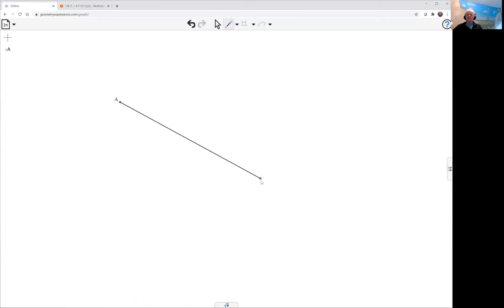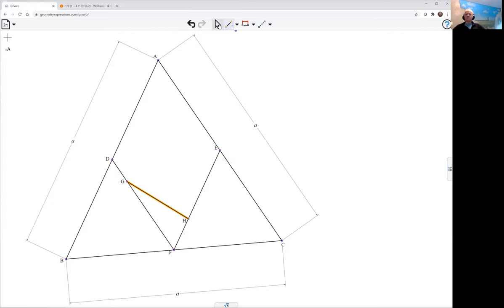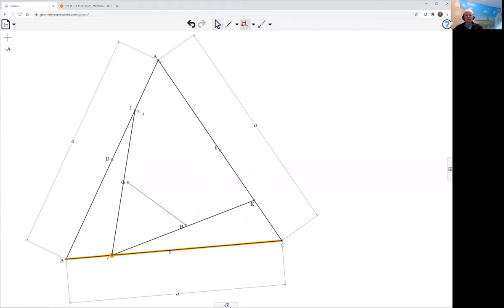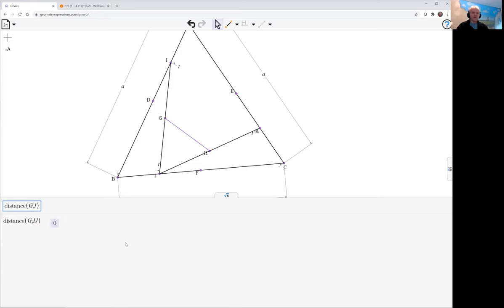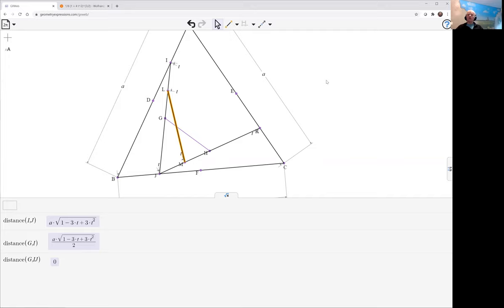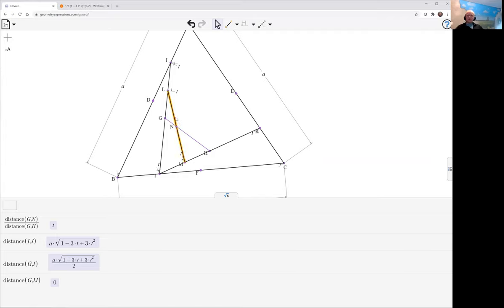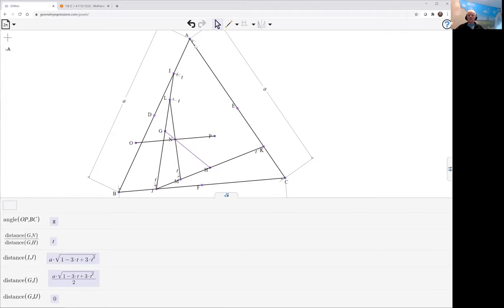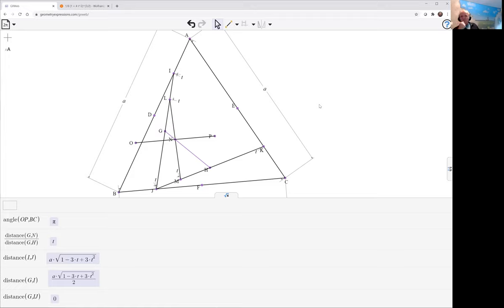Reduction to Triangle Geometry Problem with GXWeb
We Show that the cubic Bezier curve whose control polygon is an equilateral triangle is the caustic formed by rays parallel to its base when reflected in the parabola whose control polygon is the medial triangle of the original triangle.